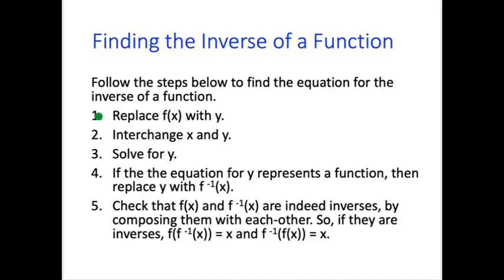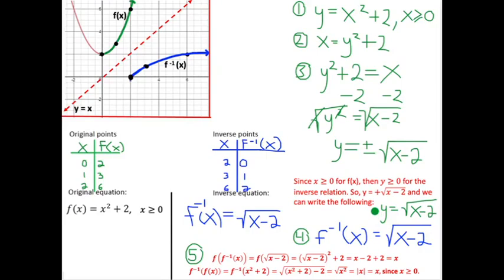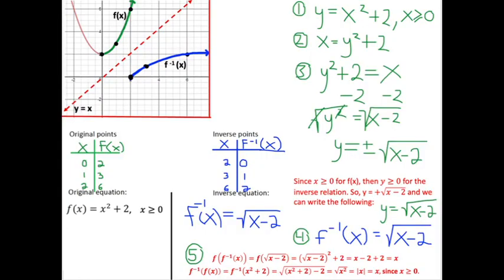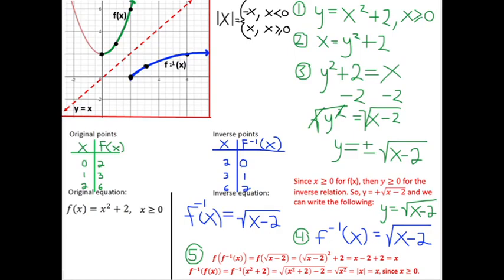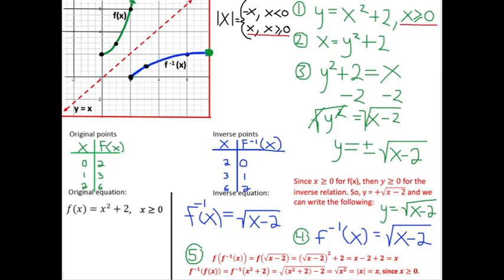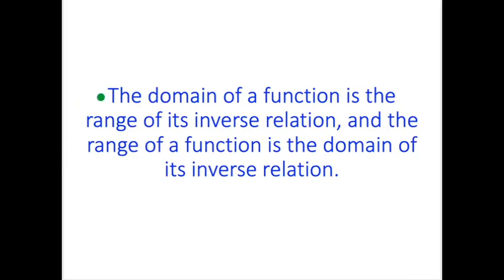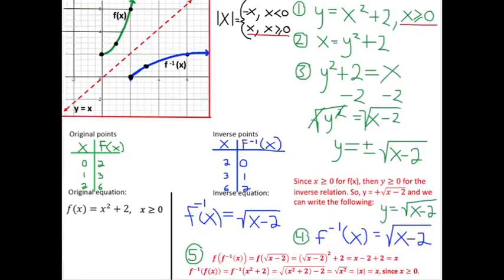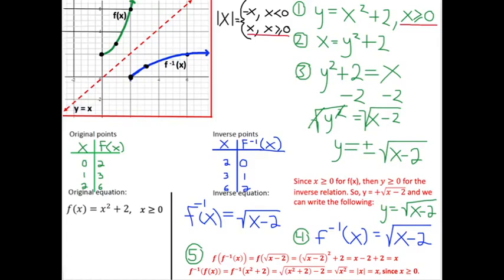Inverses - Part 4